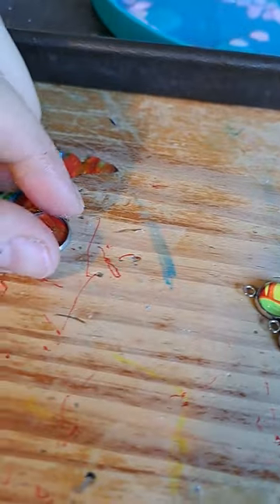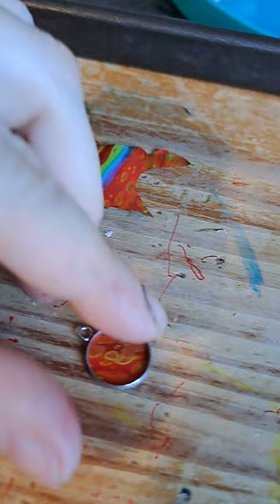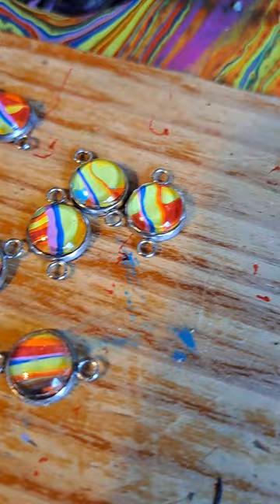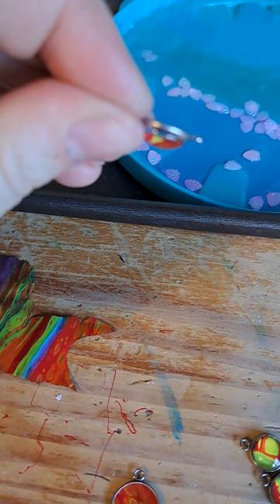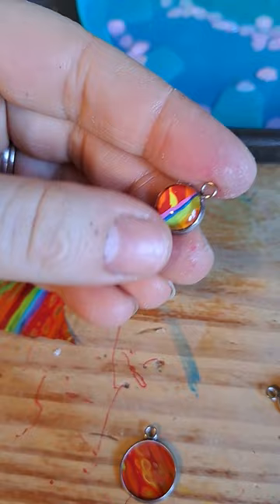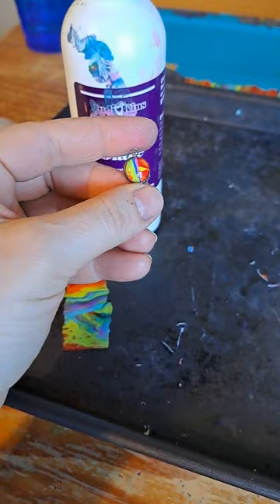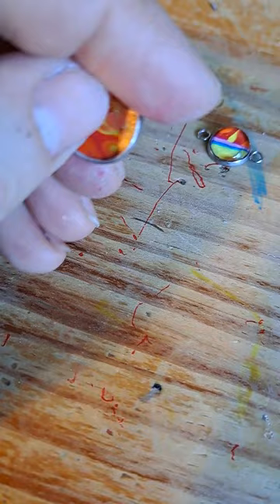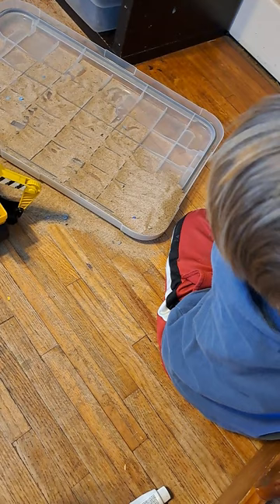Bezel pendant tray conectors with acrylic skins and diamond glaze part 2